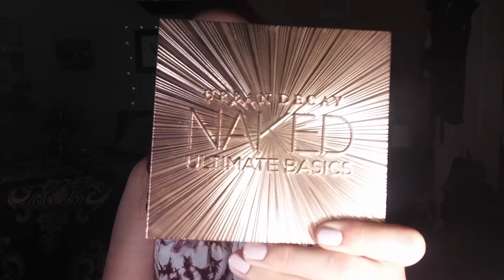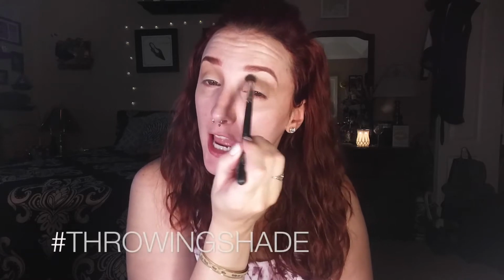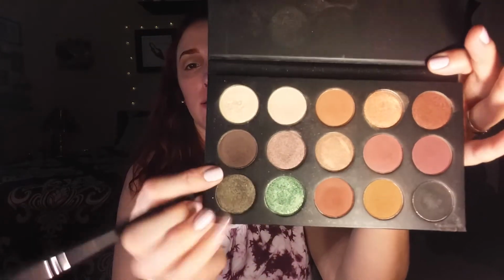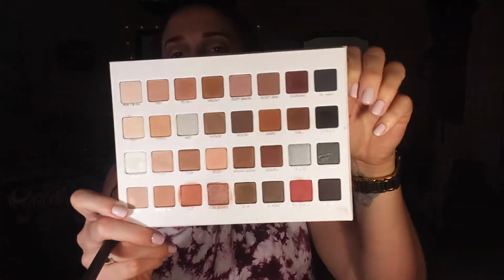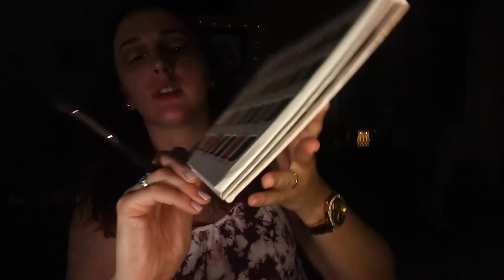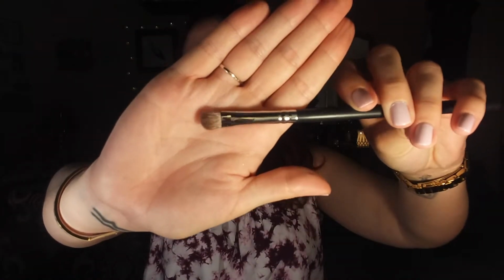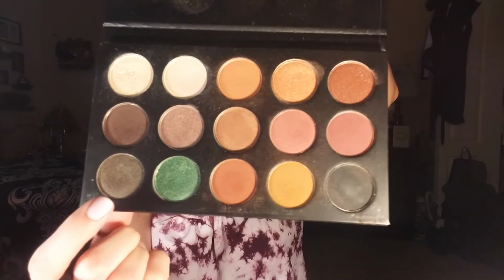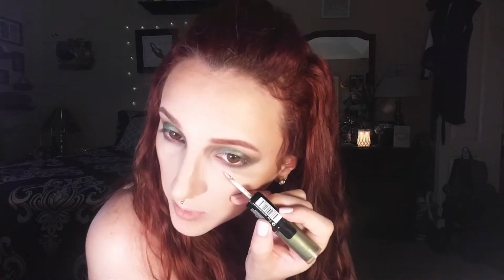GREEN GOBLIN'S GIRLFRIEND 😘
PSST.. MORE INFO BELOW.. 🤓

Hey bella babes!!

So this video, I just sat down and started playing.

Forgetting to do an intro but I still wanted to upload it and I actually like how it came out.

I hope you like this look as much as Gabriella and I do!!! 😉

♡ KATHLEEN LIGHTS X MORPHE PALETTE
(not available anymore, sorry)

(also not available anymore, sorry again)

(apparently not available anymore either, WTF!)

DON'T FORGET TO GO WATCH MY RECENT VIDEOS AND TELL ME WHAT YOU THINK!! 💖💕

I DO MY BROTHERS MAKEUP TAG

XOXO 💩